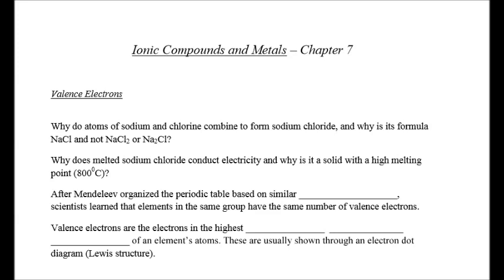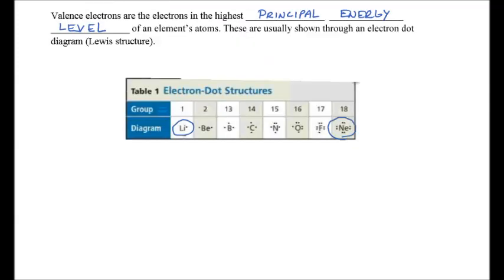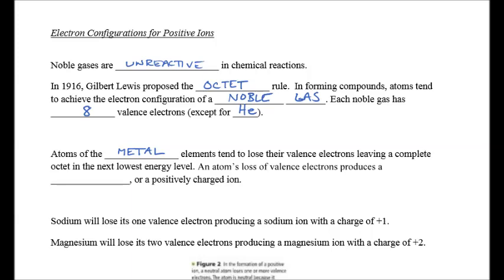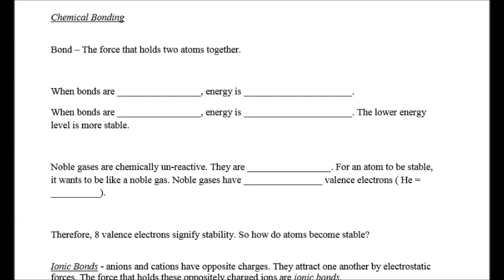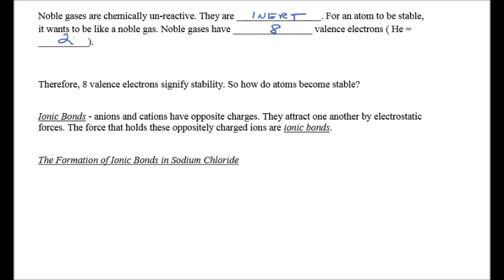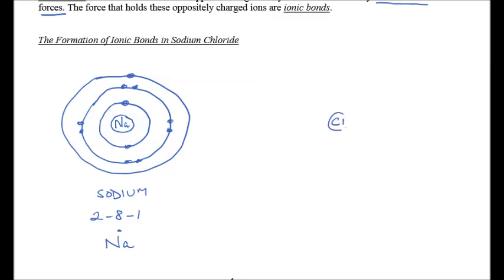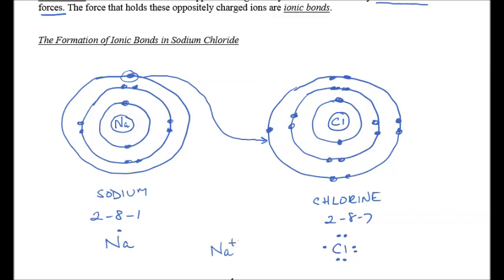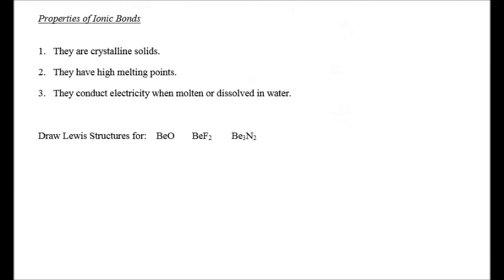Cha7Lec1 MM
Description